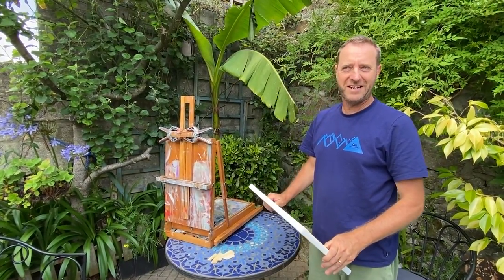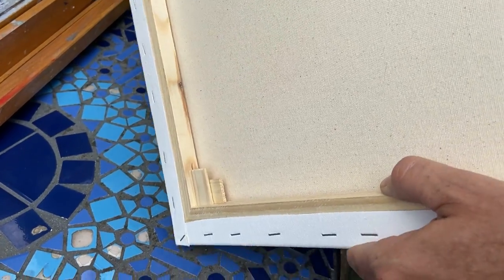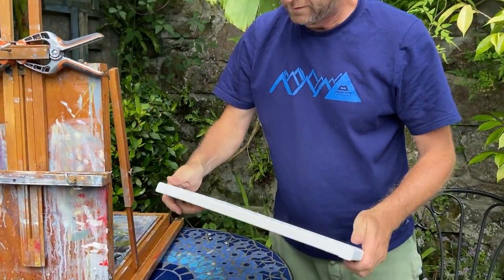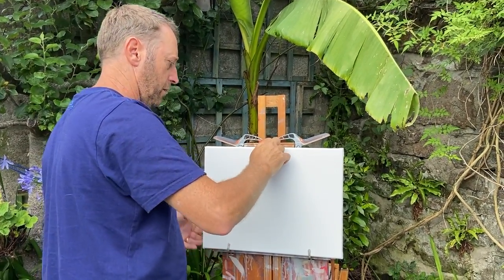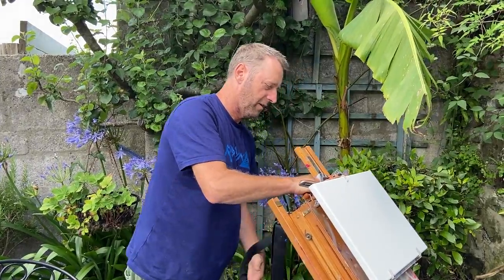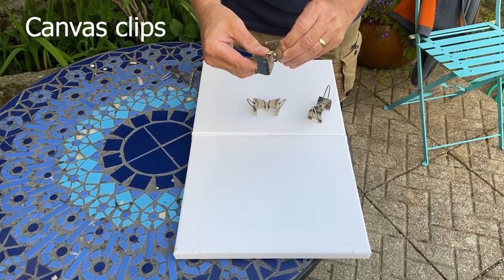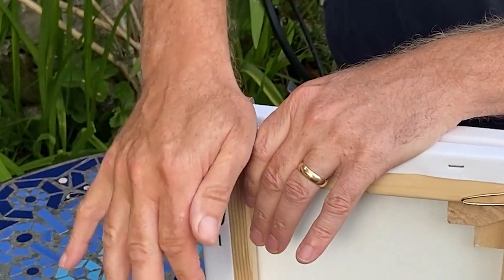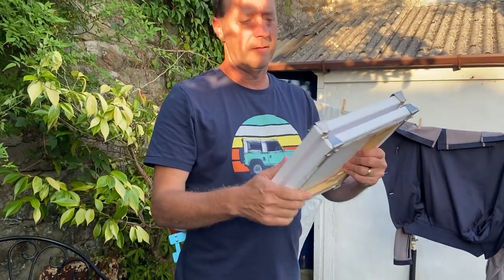How to Attach Canvas Wedges and Transport Wet Canvases - plein air oil painting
In this short video I look at how to attach wooden canvas wedges (sometimes called canvas keys) into the back of your canvas. The idea is that the wedges go into the slots in the wooden frame at the back of the canvas. As they are pushed in further they tighten the canvas to the desired amount by pushing the frame outwards.

I was getting my painting equipment ready for the evening outing to Porthallow on the Cornwall coast and thought it would also be a good opportunity to show how I transport my wet canvases when I go plein air oil painting. For this I use wet canvas carrier clips. They are made of stainless steel, last for ages and very useful if you like painting on canvas en plein air. You can easily find them at Art stores and by searching online.

Please leave any questions in the comments section and I will do my best to help.

All the best - Andrew